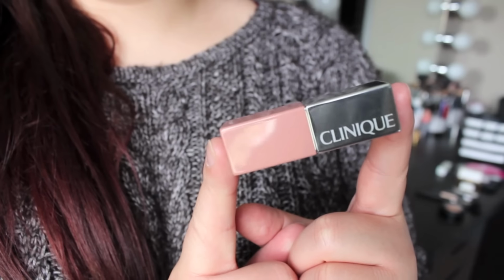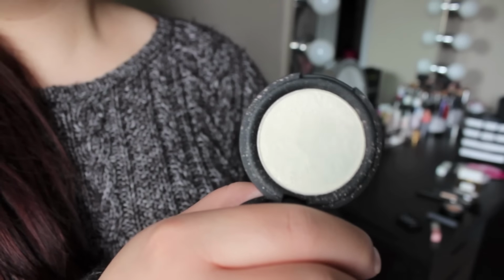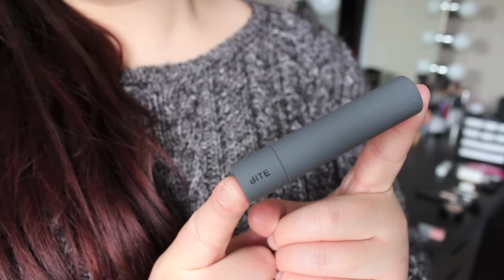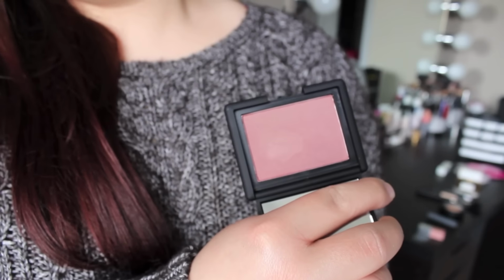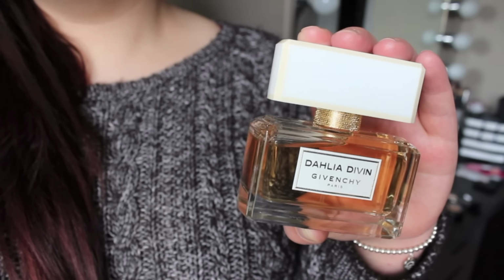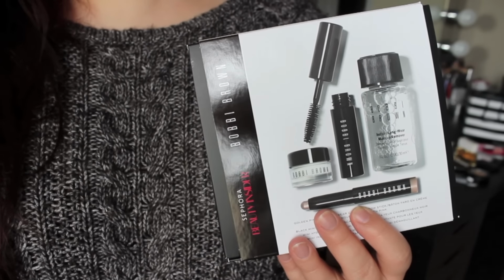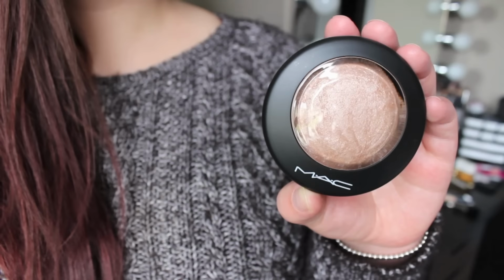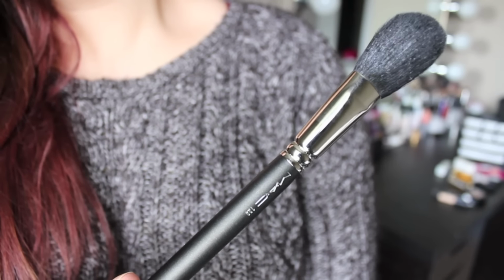BIRTHDAY BEAUTY HAUL! ♡ Sephora + MAC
treatyoself! I hope you guys enjoy this haul and Happy Thanksgiving to all of my fellow Canadian subscribers! ♡

♡ GET FREE PRODUCTS FROM INFLUENSTER
(Be sure to connect all your social media accounts after signing up,
this gives you a better chance of qualifying for free products!)

Cheeks: NARS Madly
Lips: Clinique Beige Pop
Jewelry: Tiffany & Co.
Shirt: Ralph Lauren Denim & Supply

xo